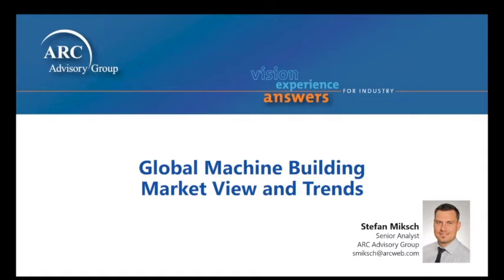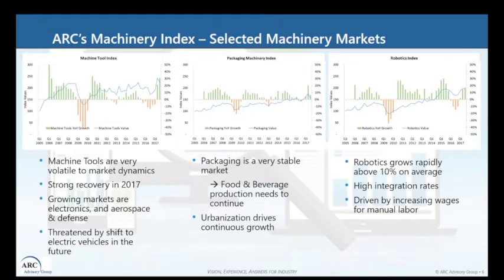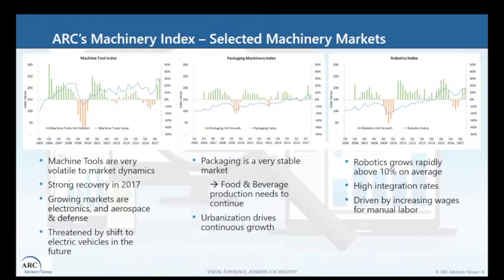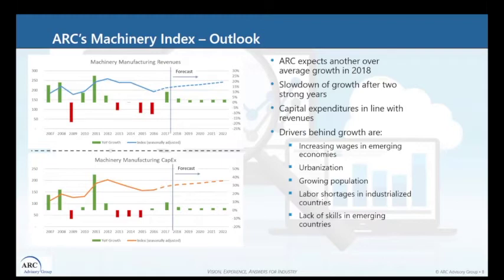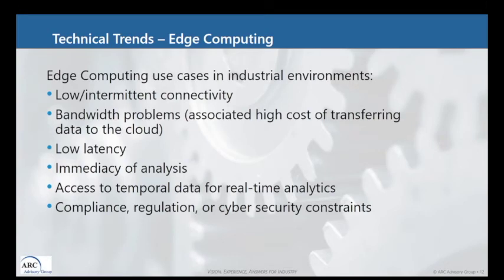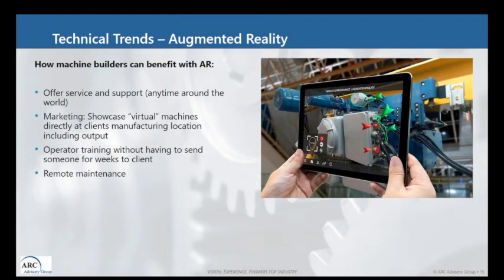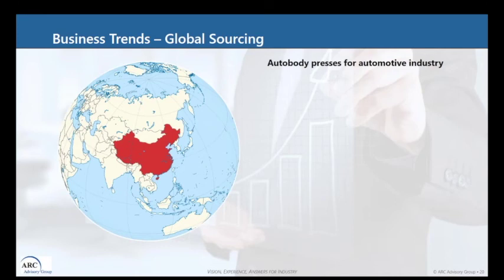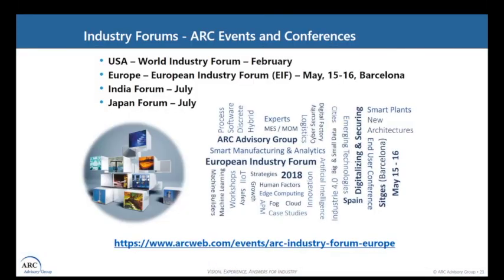Global Machinery Building Market Trends Strategies Webinar March 2018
The Industrial Internet of Things (IIoT) is driving transformation in how machine builders deliver maintenance and support services. Connecting smart machinery to the Internet in a secure manner enables machine builders to remotely monitor the condition and performance of their customers' machinery on a continuous basis. IIoT also enables machine builders to apply analytics for adaptive control and predictive maintenance. With this remote, continuous monitoring by experts, the manufacturers that depend on the machinery should realize increased machine availability and performance. This, in turn, should lead to reduced capital equipment expenditures and improved machine output, labor utilization, and operator productivity.